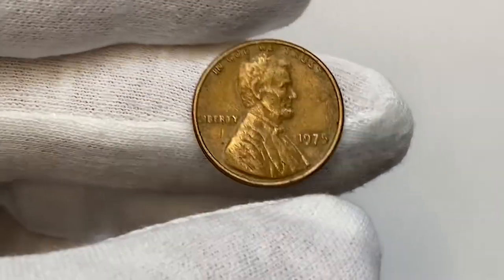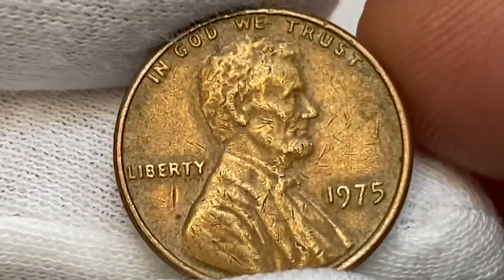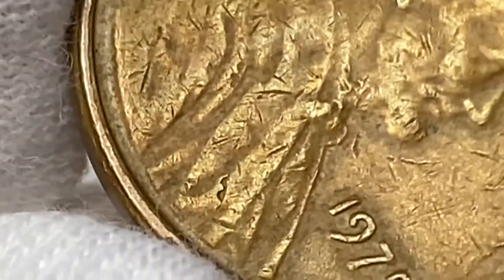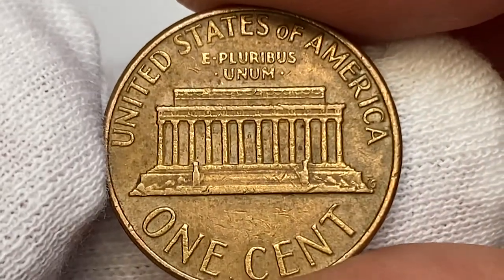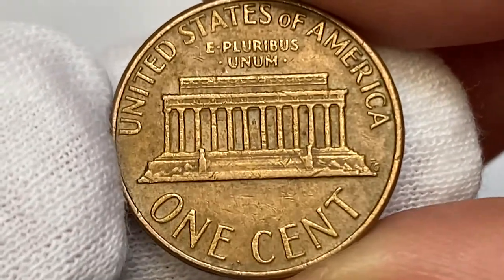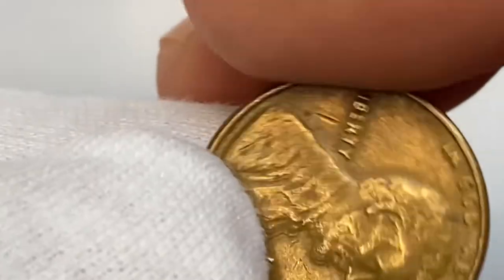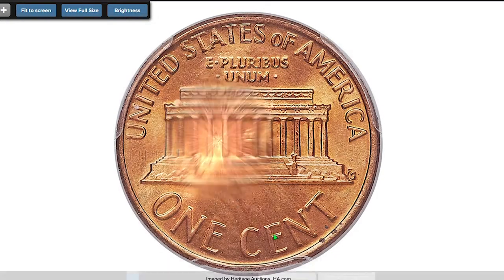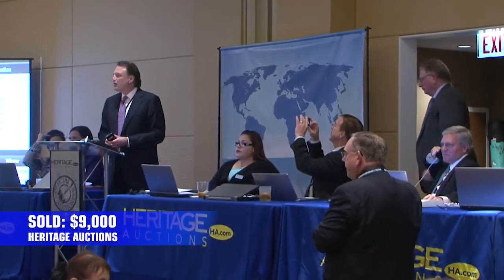1975 Lincoln Cent Are Worth $9,000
Are you wondering what a 1975 cent is worth? In this video, we'll show you how to calculate the value of a 1975 penny and how much it's worth today.

It might be a little surprising to know that a 1975 cent is worth almost $9,000 today! Whether you're a collector or you just want to know the value of your old coins, this video is for you. We'll show you how to calculate the value of a 1975 cent and explain why it's worth so much today.